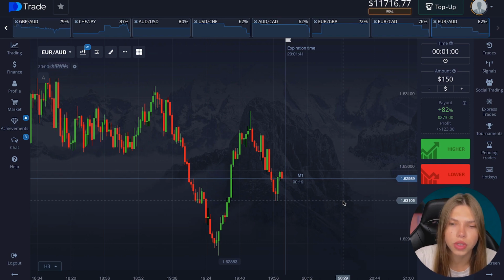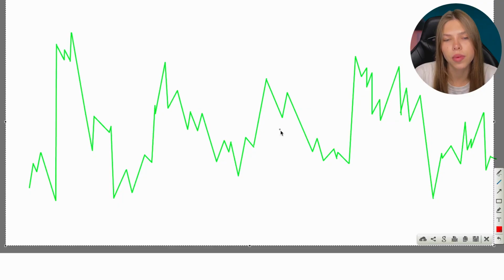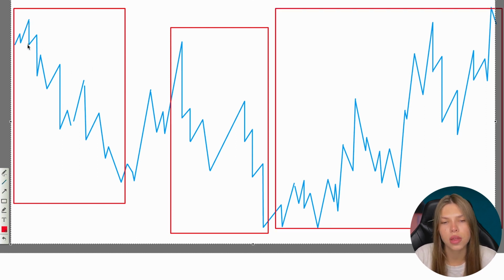binary options trading | Scalping strategy for beginners 2024 | YOU DIDN'T KNOW THAT...